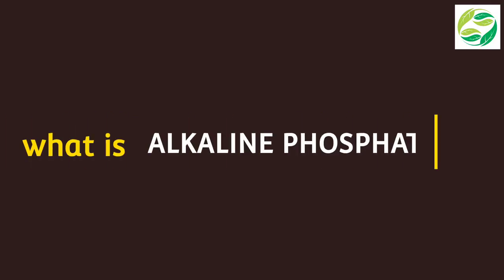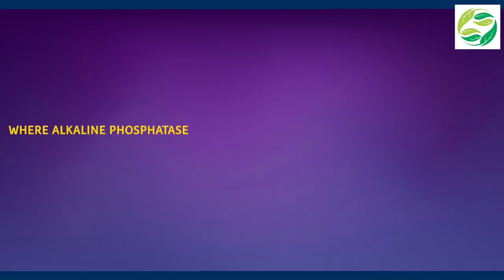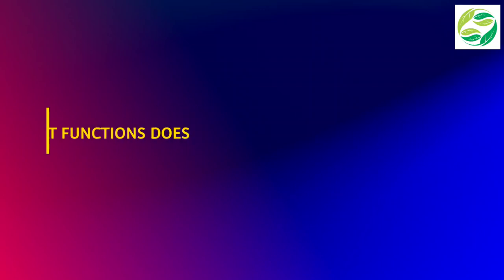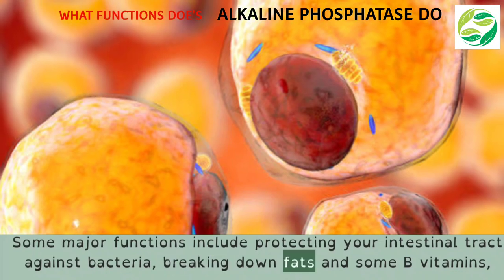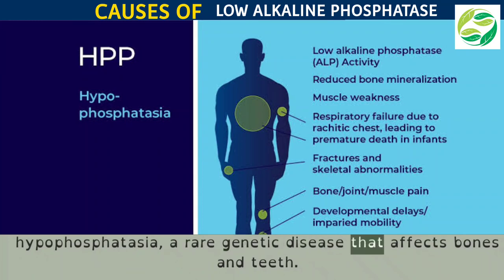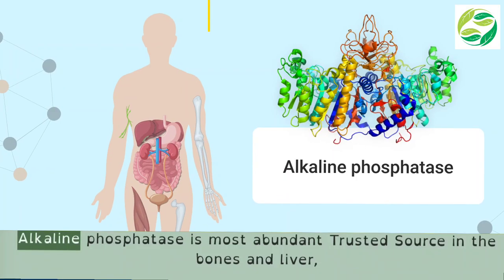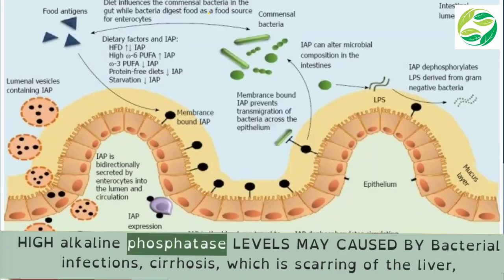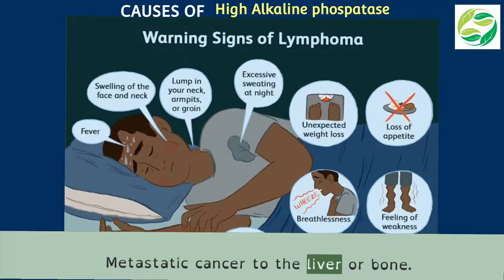Alkaline Phosphatase Test | ALP Test, ALP Normal Range, Causes of Low ALP/High ALP & Its Functions?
WE ‘ALL ABOUT TESTS’ ARE TRYING TO HELP YOU GUYS TO KNOW BASIC KNOWLEDGE OF TESTS LIKE DEFINATION, NORMAL RANGES, CRITICAL RANGES, FUNTION’S AND CRR MORE BASIC THINGS ABOUT TESTS. HOPE THIS INFORMATION WILL HELP YOU.
DON’T FORGET TO FOLLOW US FOR MORE UPDATES.